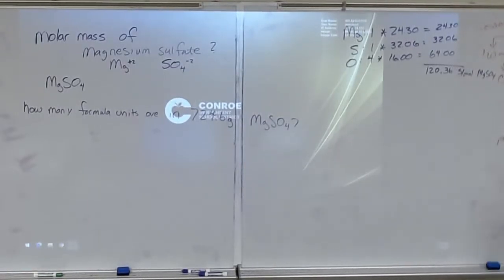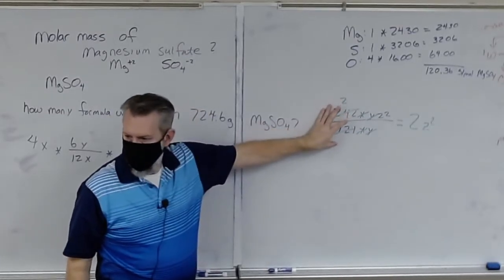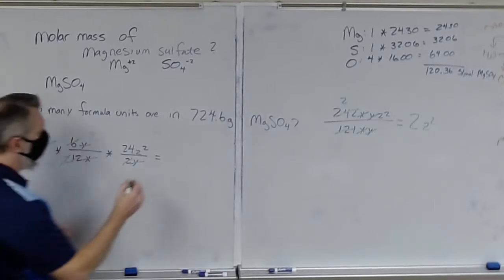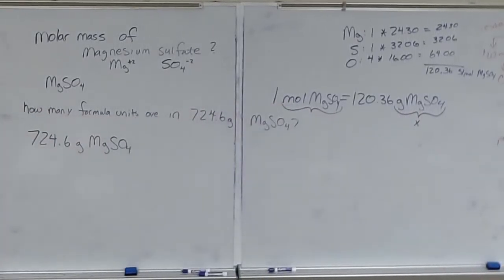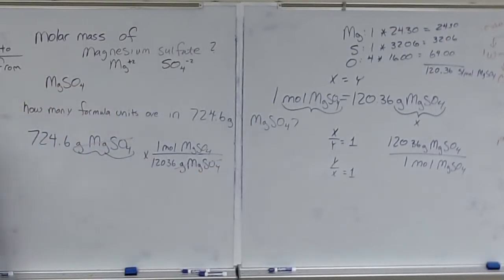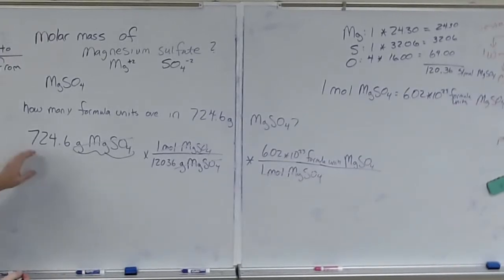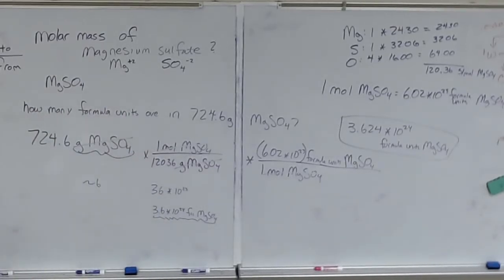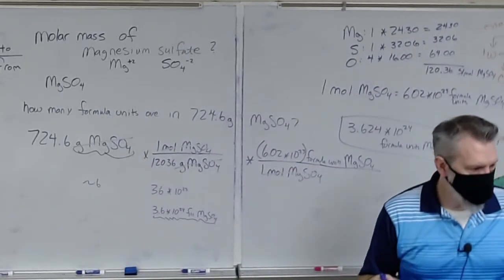Honors - Unit 7 - Intro and The Mole Review